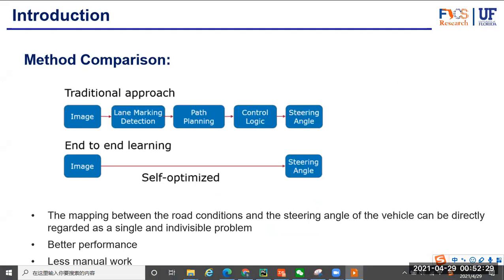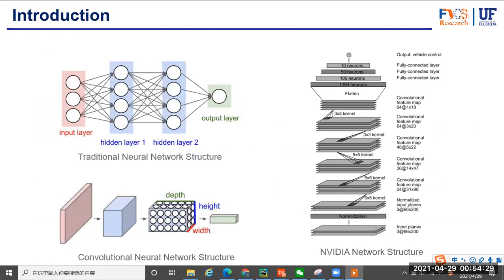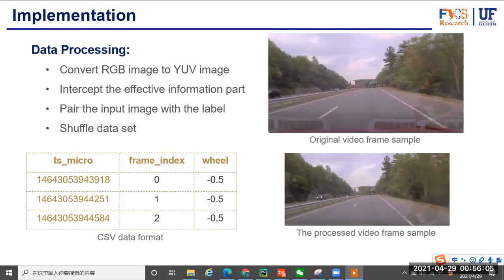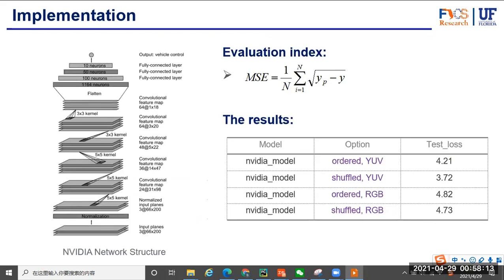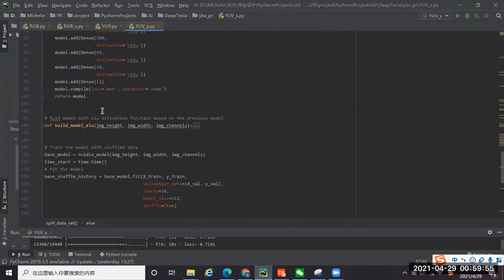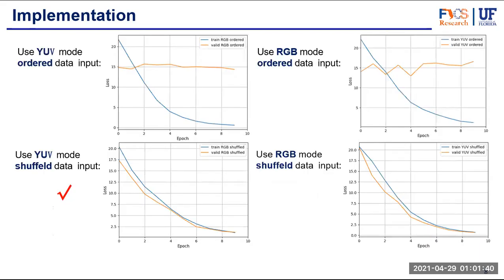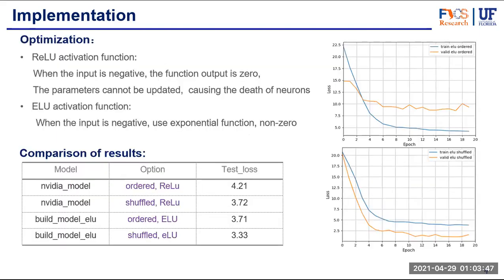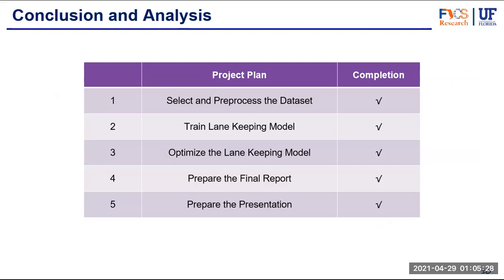Presentation of EEL 6825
Presentation of EEL 6825, Research on Lane Keeping based on Traditional Method and End-to-End Supervised Learning Method